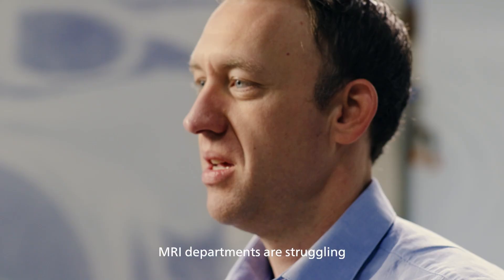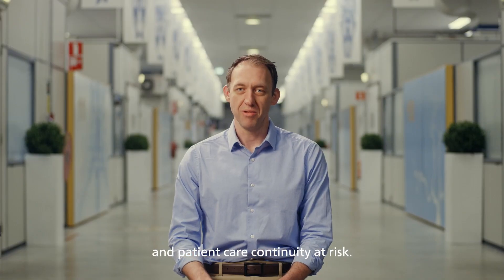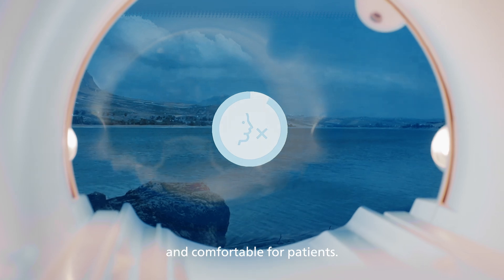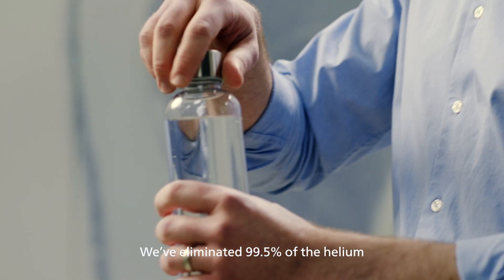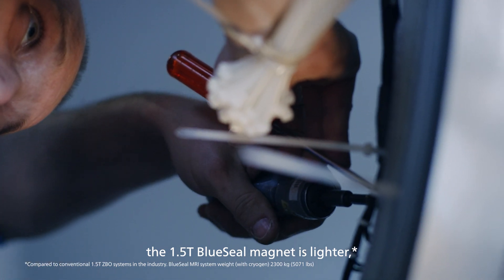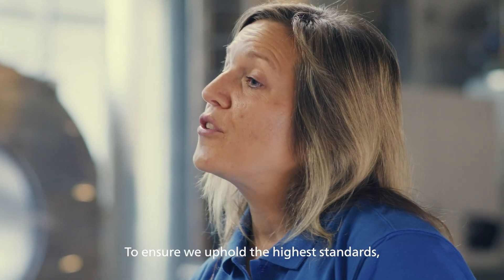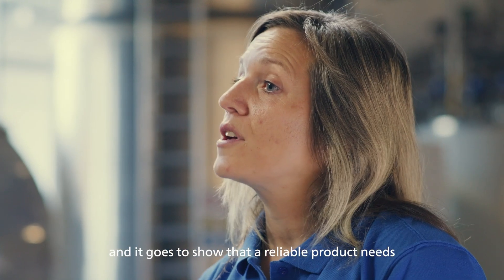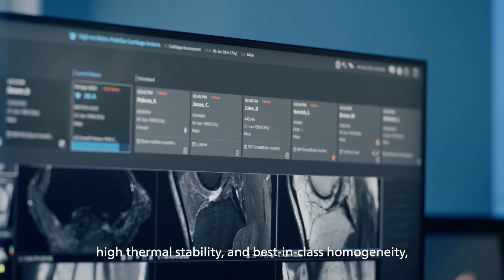Philips MR BlueSeal 1.5T SE/XE: World’s first helium-free 1.5T MR, ensuring clinical excellence.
The BlueSeal 1.5T MR portfolio is the world’s first helium-free 1.5T MRI, a breakthrough in sustainable and clinical excellence imaging—eliminating the need for a quench pipe and dramatically reducing helium use. Philips, a global leader in healthcare innovation, is redefining how and where high-quality MR imaging can be delivered.

Join the movement toward smarter, more accessible imaging. Discover how BlueSeal MR can transform your radiology services today.